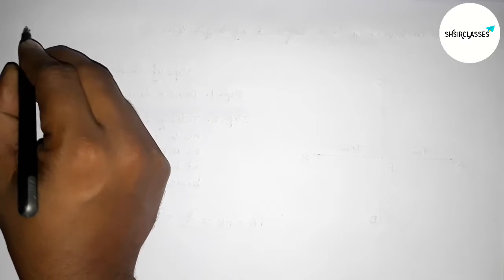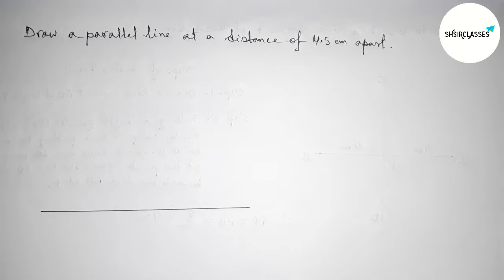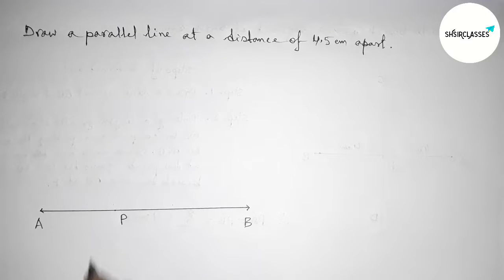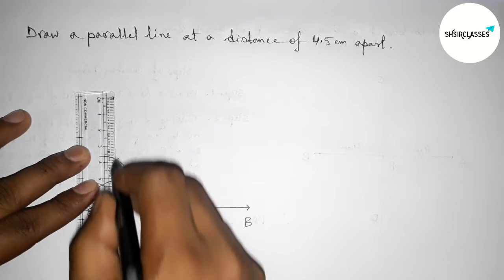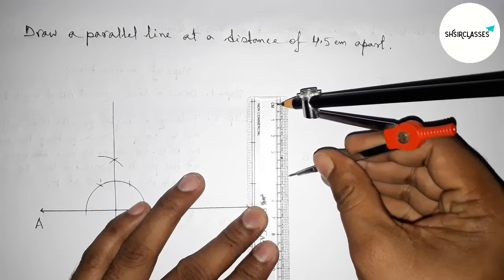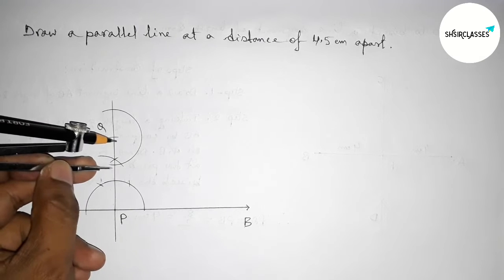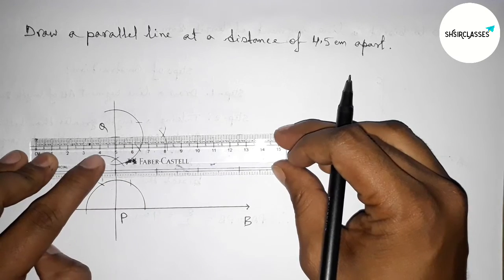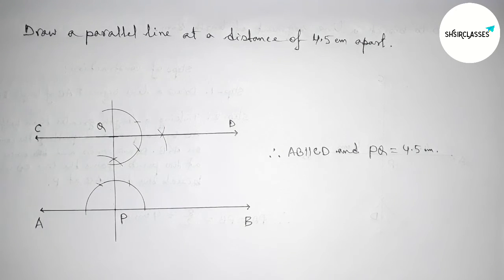How to draw a parallel line at a distance of 4.5 cm from each other.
In Easy Way how to draw a parallel line at a distance of 4.5 cm from each other. @SHSIRCLASSES. Geometrical Construction.